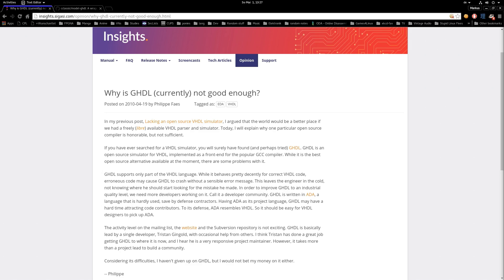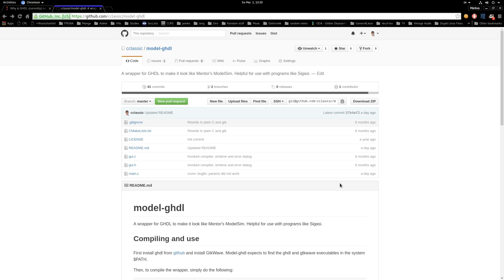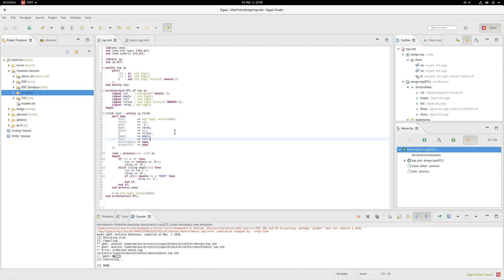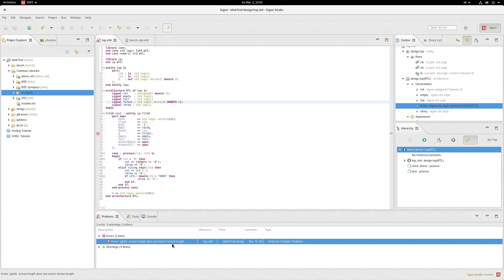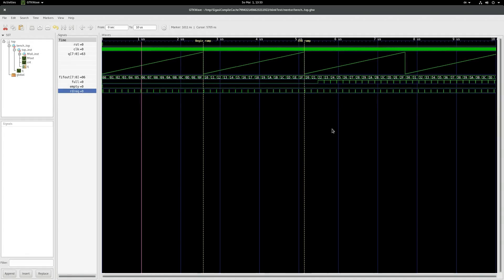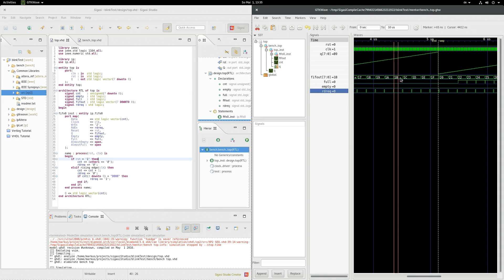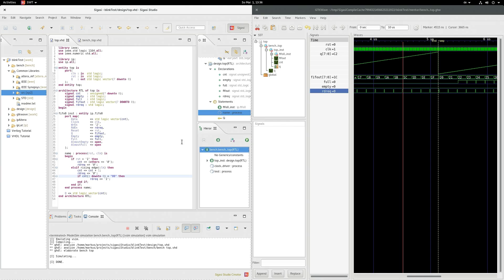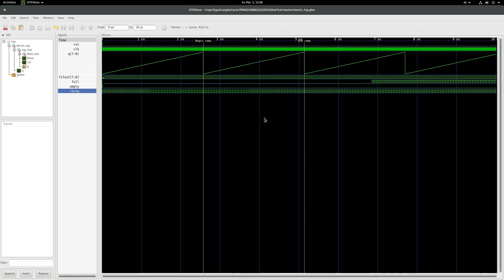Using Sigasi with GHDL and GtkWave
This video demonstrates a little program I wrote to emulate vcom/vsim using GHDL. It enables Sigasi to check syntax and to simulate using GHDL/GtkWave.